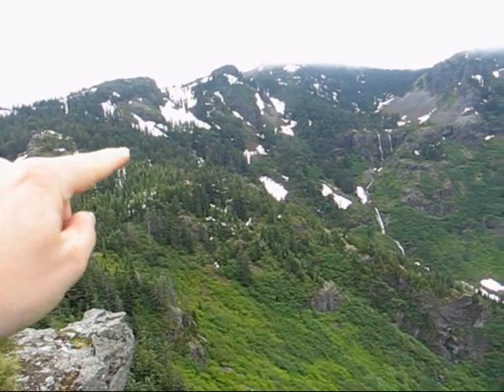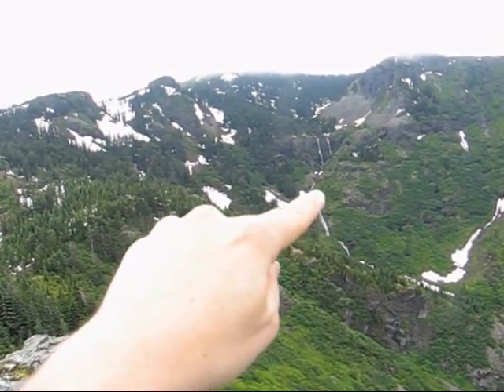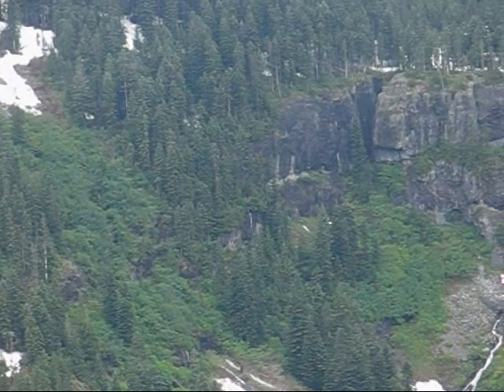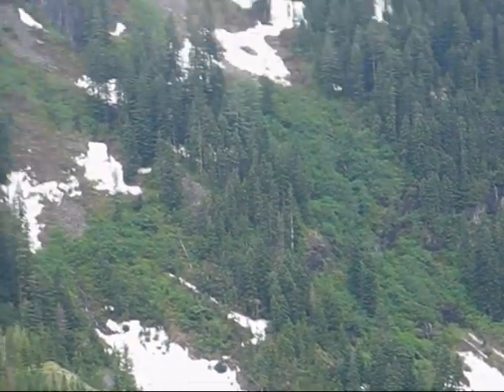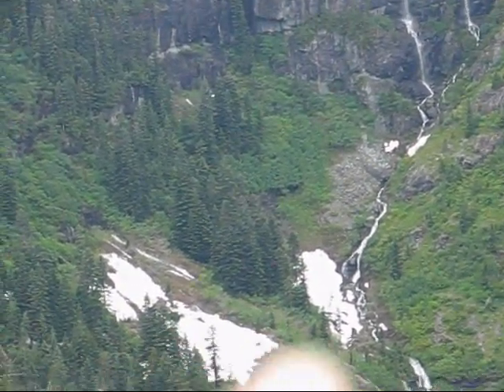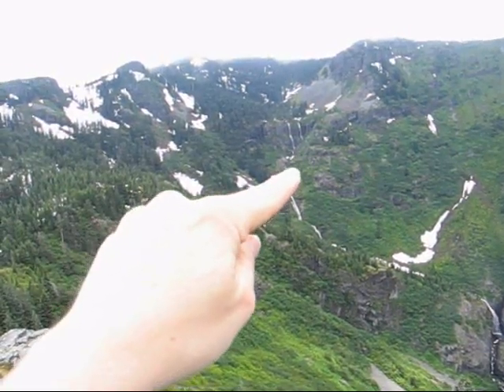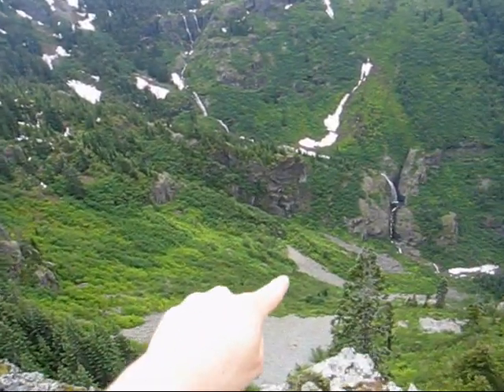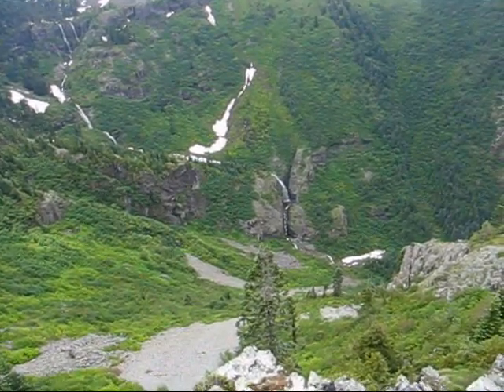Star_Falls_Twin_Info_and_Plan.wmv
Star Creek